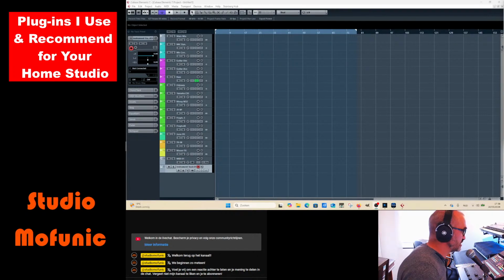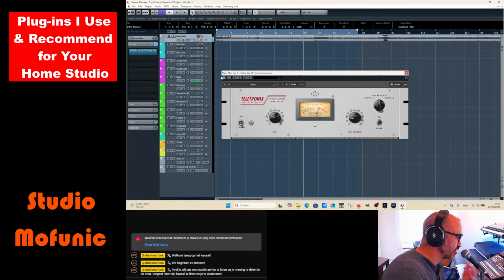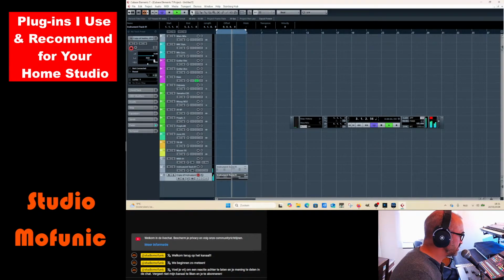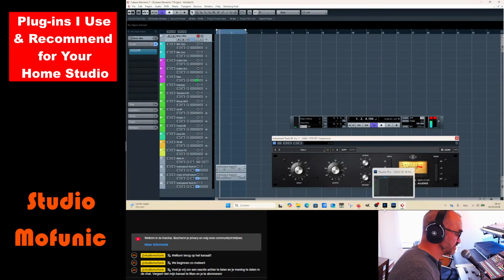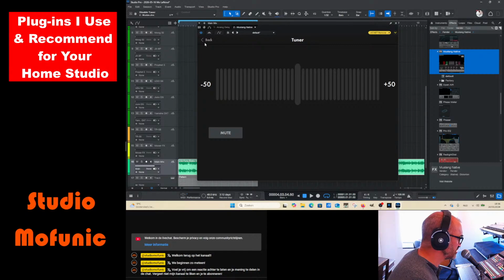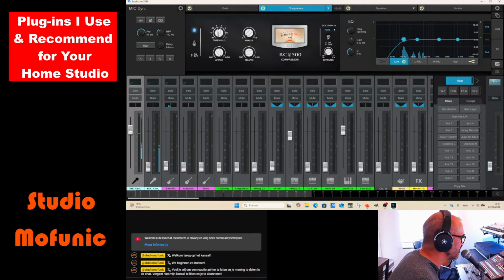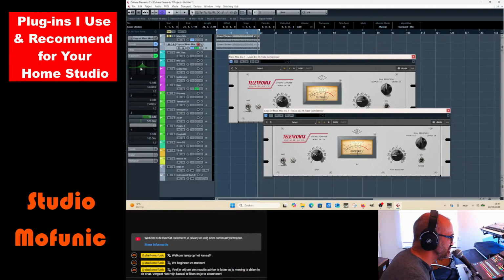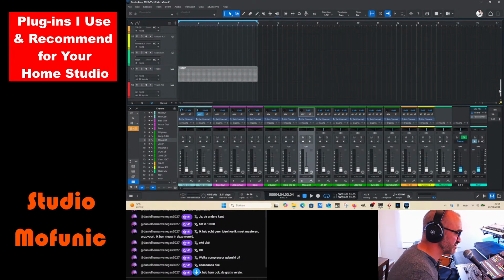Plug-ins I Use & Recommend for Your Home Studio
In this livestream, I’m sharing the FREE plug-ins and built-in Cubase tools I personally use and recommend for a home studio setup together with Fender Pro.

You really don’t need expensive software to get a great sound. I’ll show you some free plug-ins and stock Cubase effects I use for guitar tones, EQ, compression, reverb, delay, and mixing.

DAW: Cubase
Guitar Software: Fender Pro

Join the livestream, ask questions, and share your favorite plug-ins in the chat!